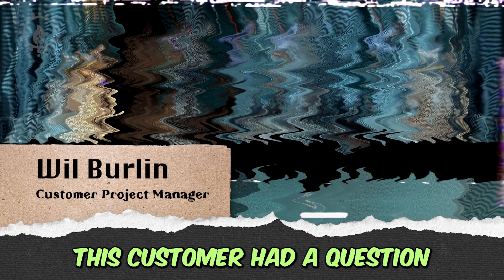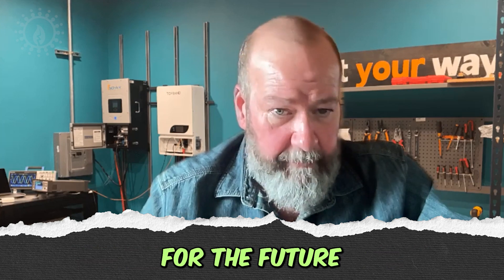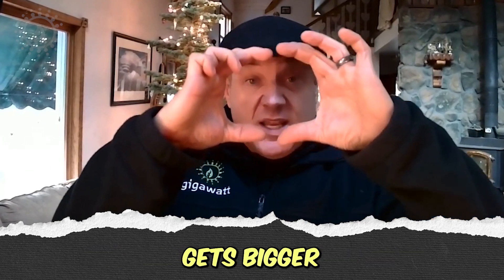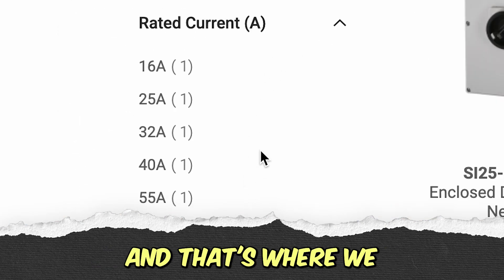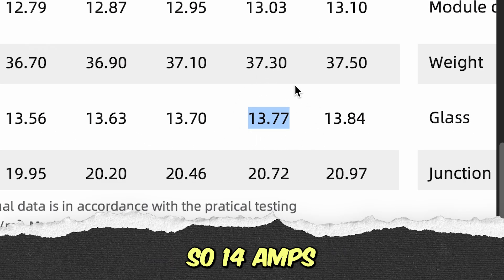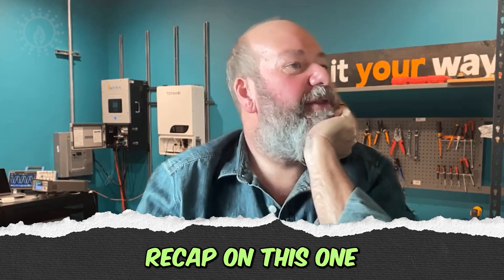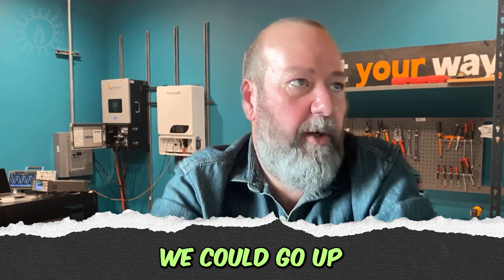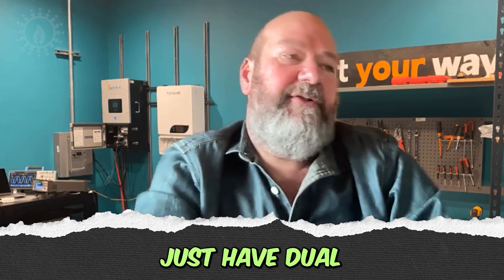How to Choose the Right DC Disconnect for Your DIY Solar System | Amps & Poles Explained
Not sure how to choose the right DC disconnect for your DIY solar panel system? In this video, we break down the key factors to consider when selecting a rotary DC disconnect switch for safe, efficient and expandable solar system.

🔹 What You’ll Learn in This Video:
✔️ How different DC disconnects handle multiple strings
✔️ Why a 600V rating is essential for solar applications
✔️ How to choose between 4-pole vs. 8-pole disconnects
✔️ Why amperage rating matters
✔️ How to plan for future system expansion

⚡ Why This Matters:
Picking the right DC disconnect prevents system failures, ensures compliance, and allows for seamless solar expansion. We’ll explain the best options from IMO and what specs to focus on when choosing yours.